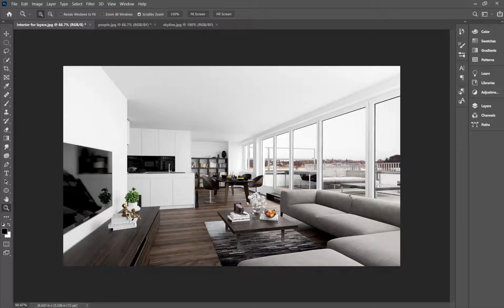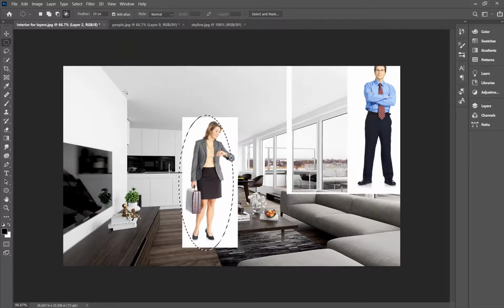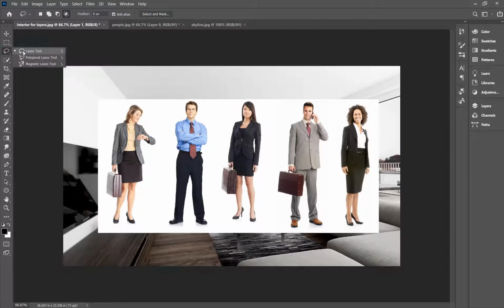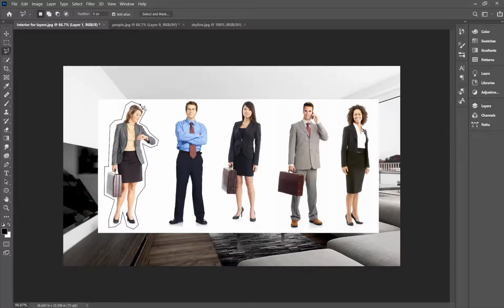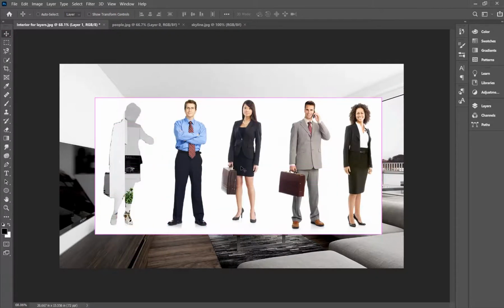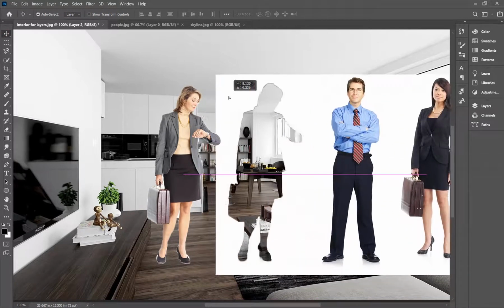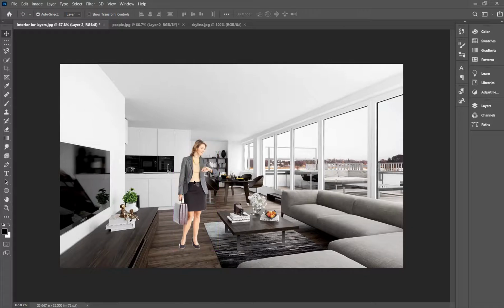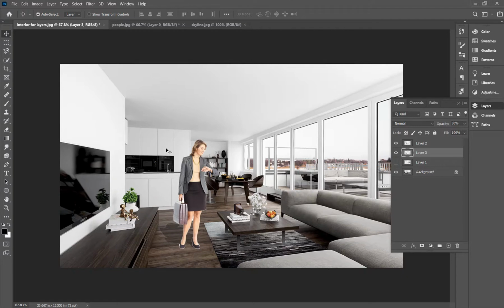04 Combining Layers for Different Images Making Selections